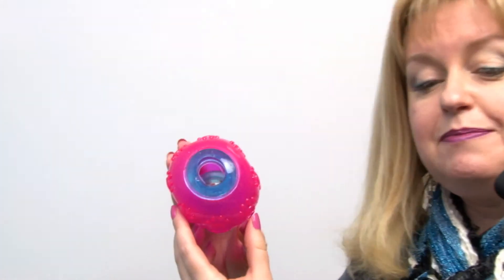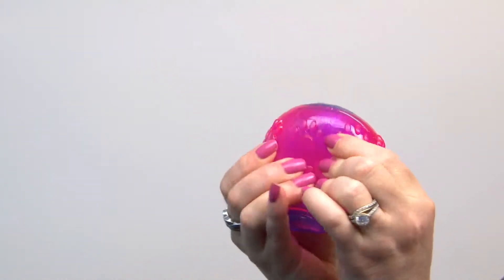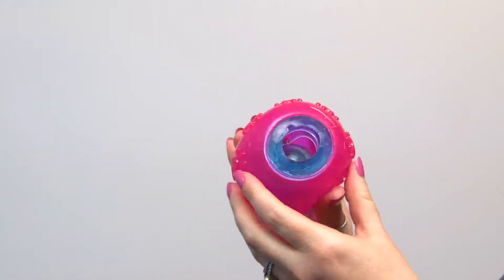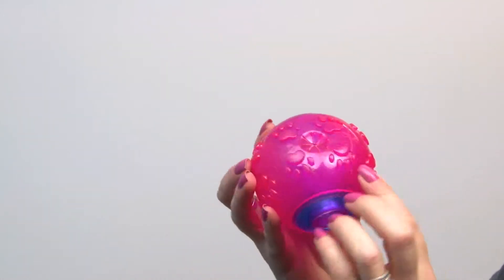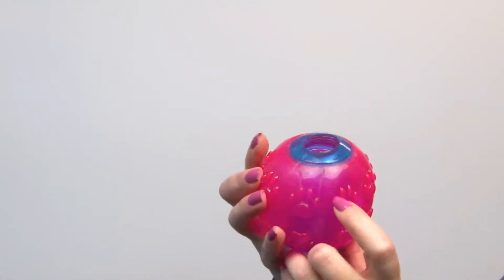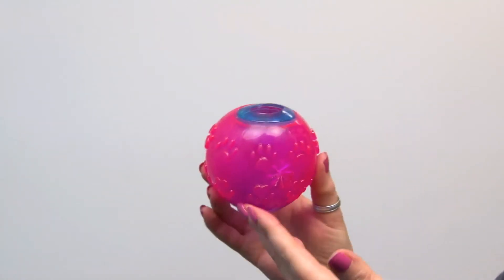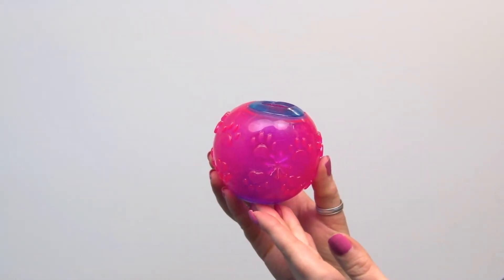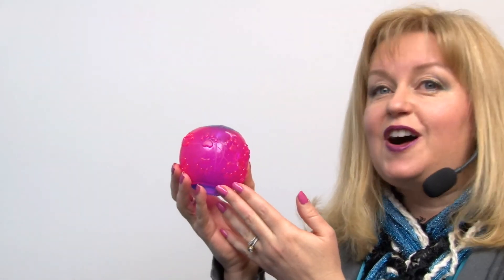Grriggles FUNdamentals Treat Ball Dog Toy - Raspberry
Our Grriggles FUNdamentals Treat Ball Dog Toy is made of TPR (thermoplastic rubber) and has an interactive design that allows owners to hide treats inside. Available at BaxterBoo.com